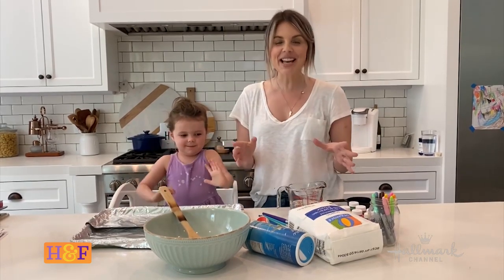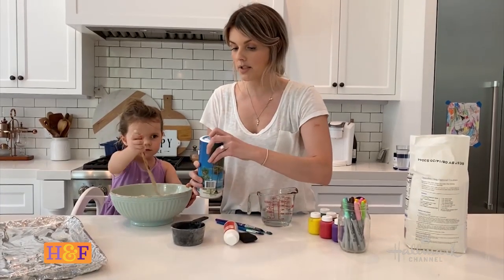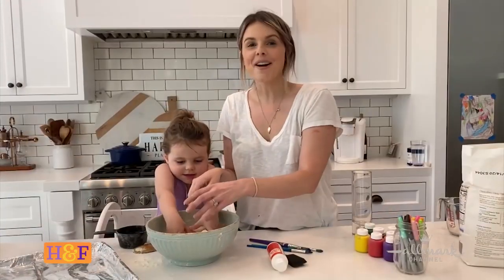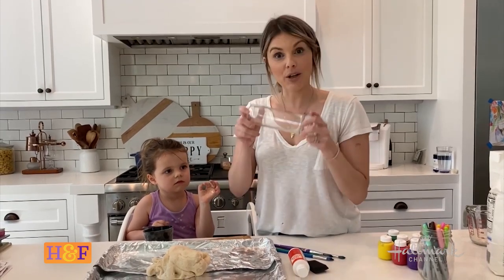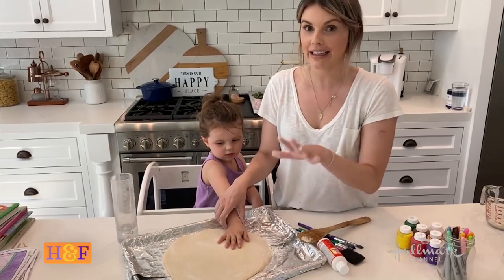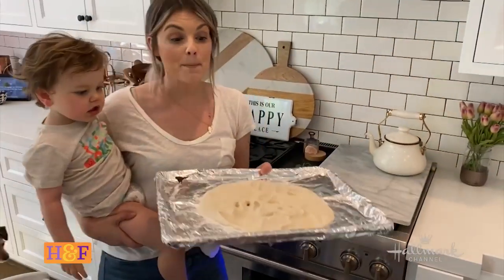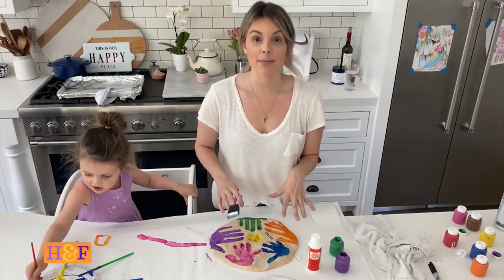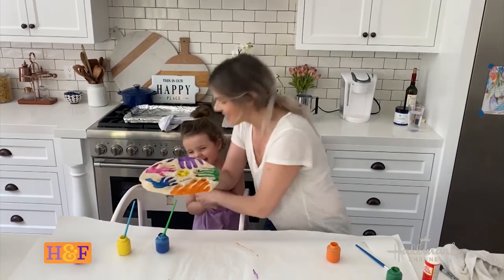At Home With Our Family - Ali's DIY Family Handprint Keepsake - Home & Family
Ali Manno’s got an art project the whole family can get involved in.